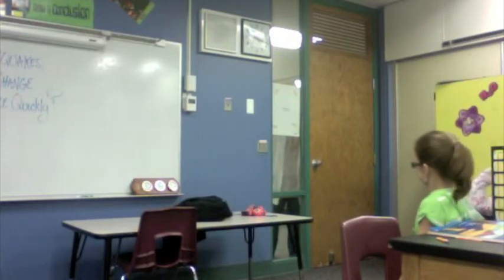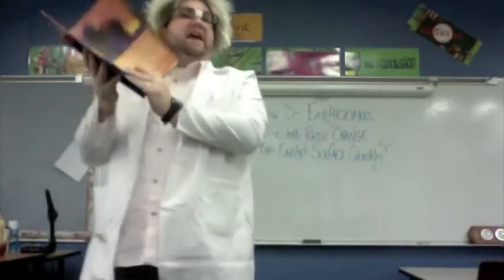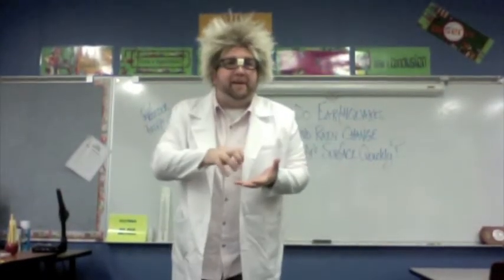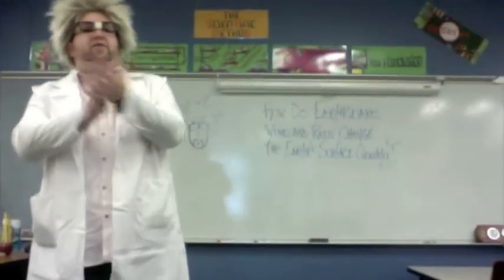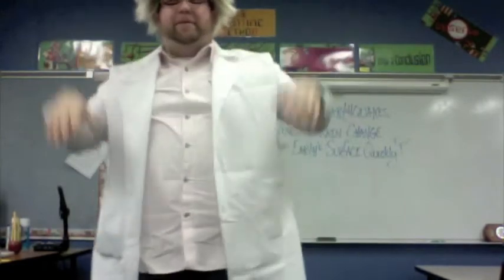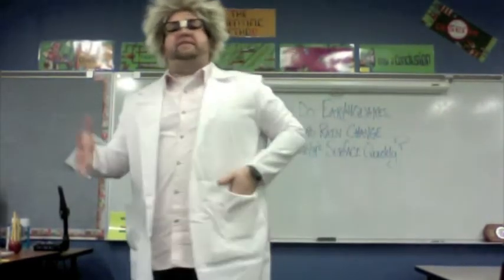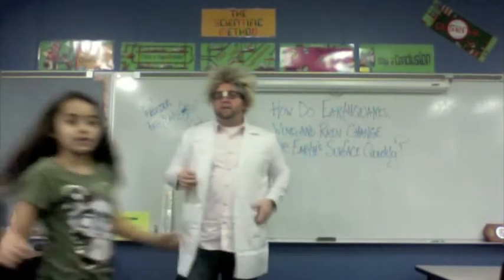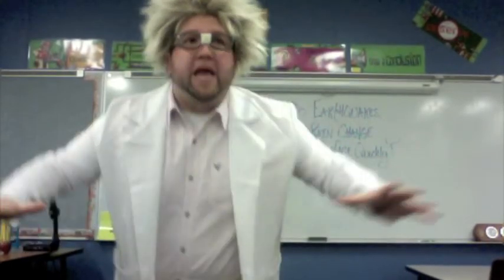PROFESSOR PROTON- HOW CAN THE EARTH'S SURFACE CHANGE QUICKLY?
PROFESSOR PROTON IS AN AMAZING SCIENTIST WHO COMES TO YAKE ELEMENTARY SCHOOL TO TEACH MR. GURGANUS' CLASS ABOUT SCIENCE THROUGH EXCITING LESSONS AND HANDS ON INQUIRY BASED EXPERIMENTS.